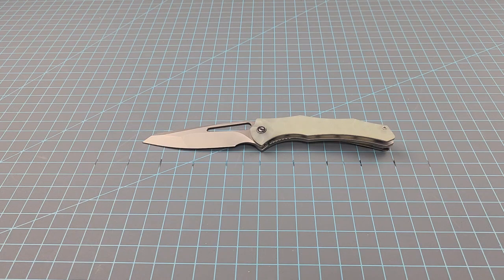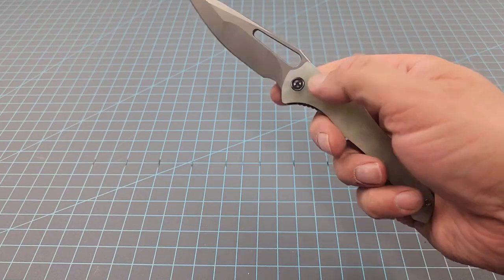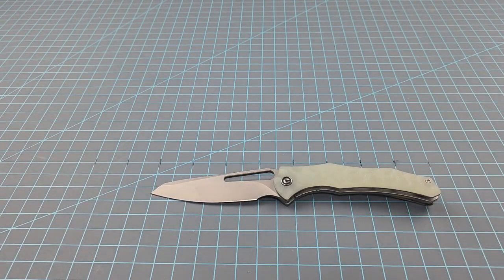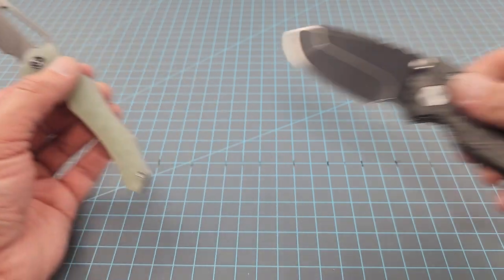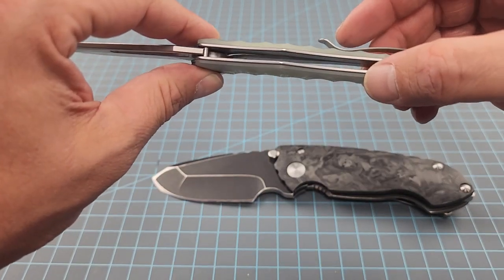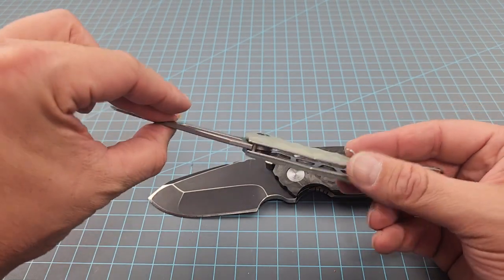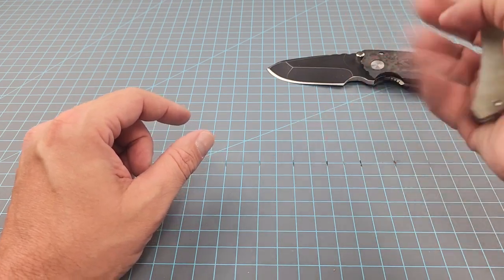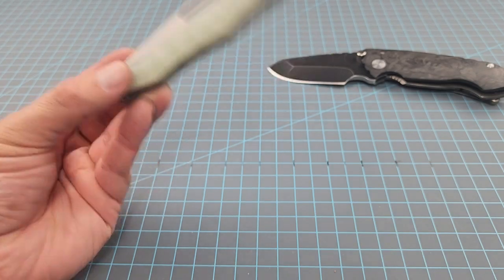CIVIVI SPINEY DOGFISH : FIRST LOOK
A GAVKO DESIGN FROM MICHAEL GAVAC AND PRODUCED BY CIVIVI...THE SPINEY DOGFISH DOES NOT DISAPPOINT! THE ERGONOMICS OF THIS KNIFE ARE UNREAL. THINNER PROFILR THAN I PREFER , YET SOMEHOW IT FITS LIKE A GLOVE. NATURAL JADE G10 SCALES , 14C28N SANDVIK STEEL...THE SPINEY DOGFISH IS JUST ALL AROUND GREAT KNIFE WITH EXCELLENT FIDGEABILITY.